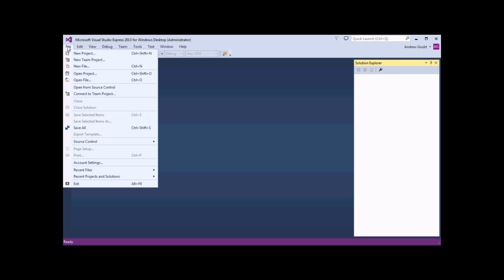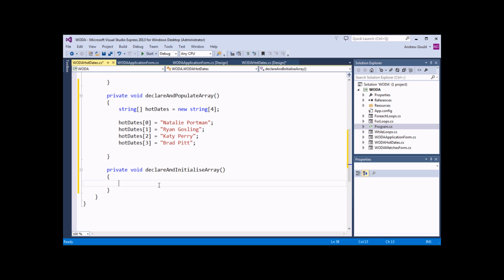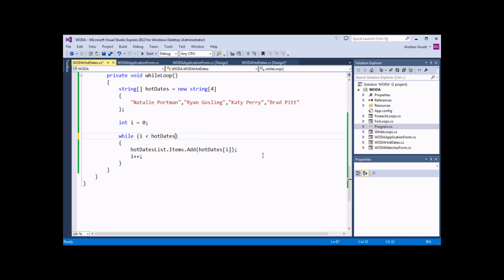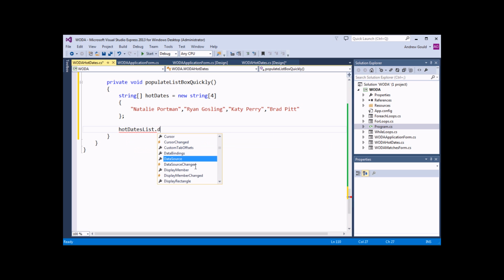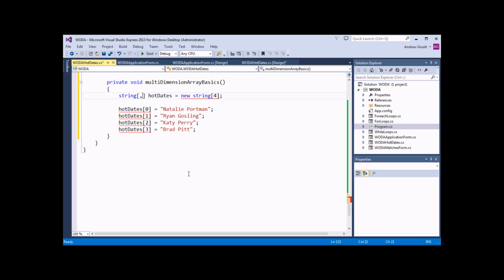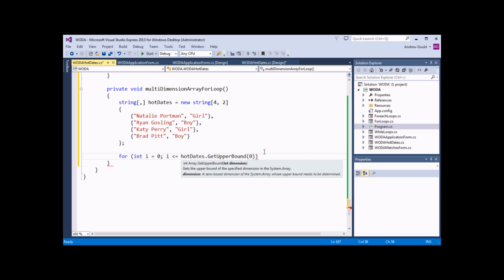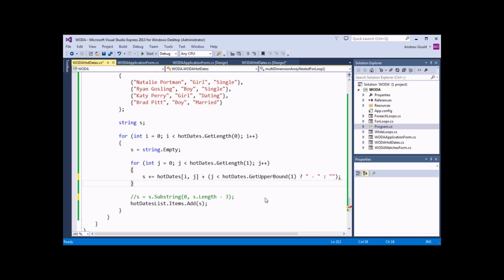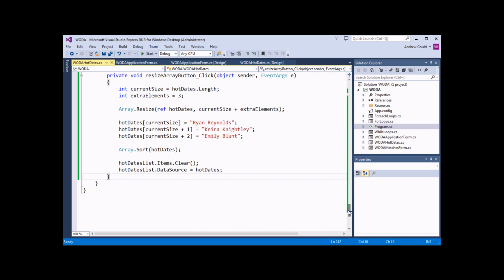C# Introduction Part 12 - Arrays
- This part of the Introduction to Visual C# series teaches you how to use arrays. You'll learn how to declare and set the dimensions of an array, how to initialise and change values in an array and how to read values from an array. You'll also see how to loop through an array using three different types of loop, as well as how to sort arrays and search an array for a particular value. Later in the video you'll learn how to work with multidimensional arrays and also find out how to resize an array (although this isn't something you should really be doing!).